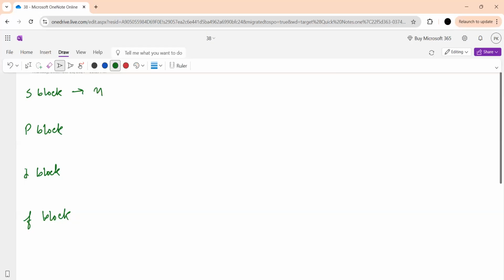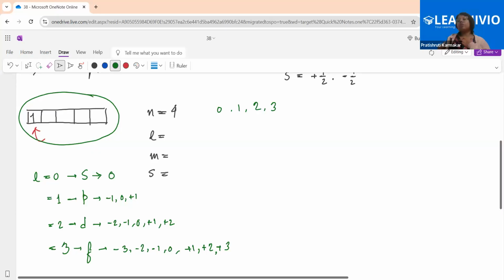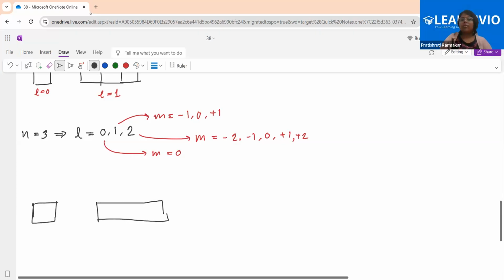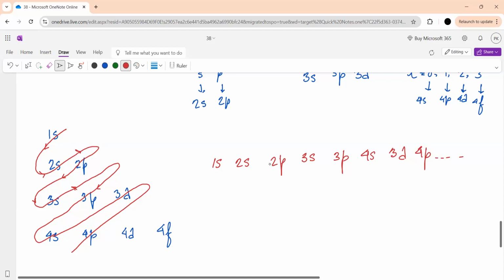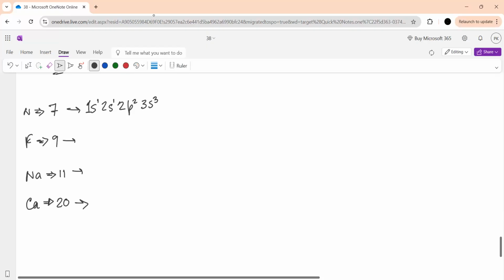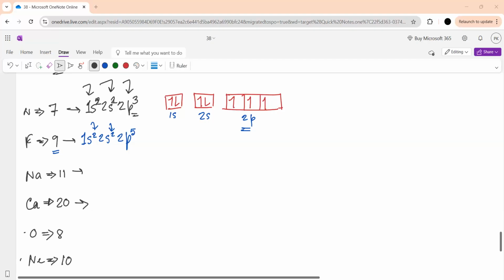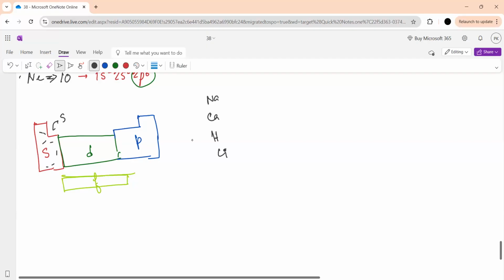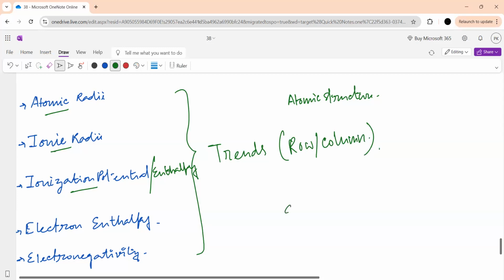Learnivio | Chemistry Lect Tayyeba 26-12-2024